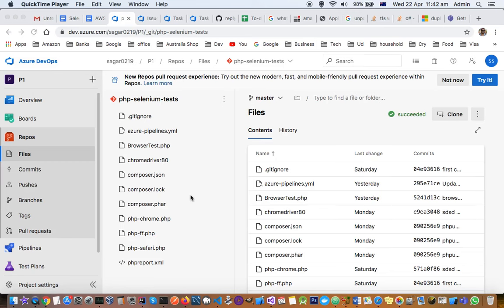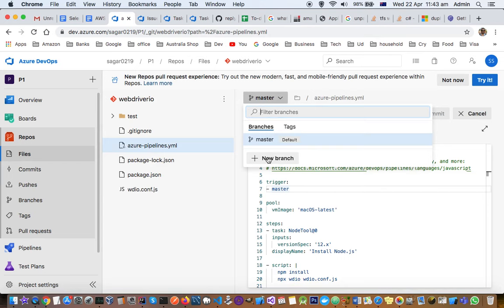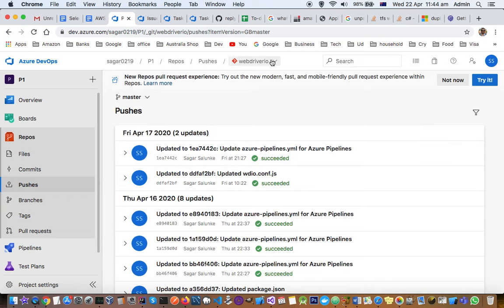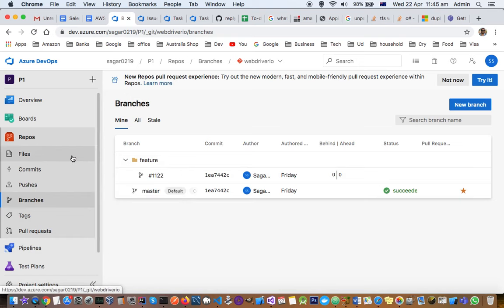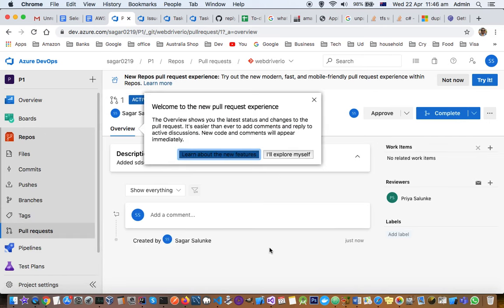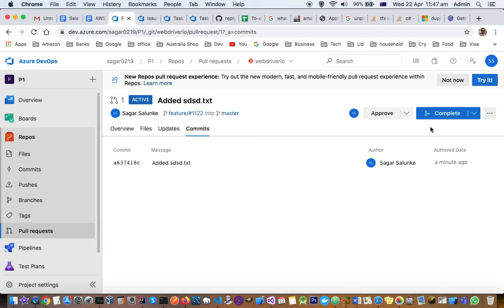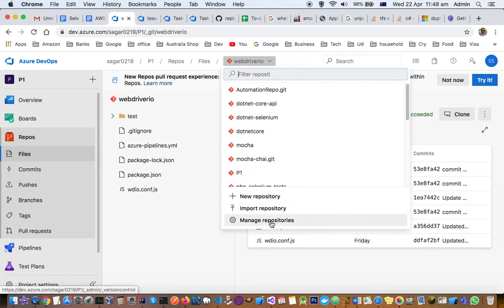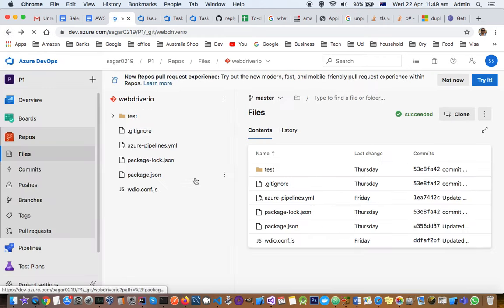Azure devops Repos New repo, commits, pull requests